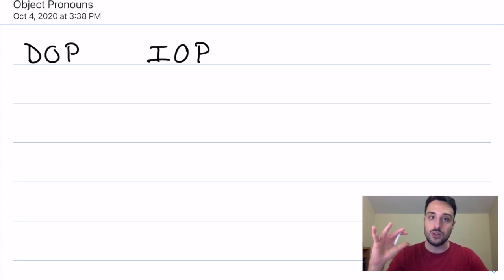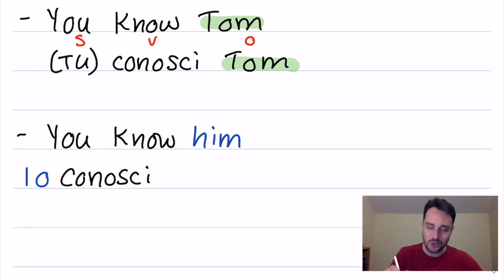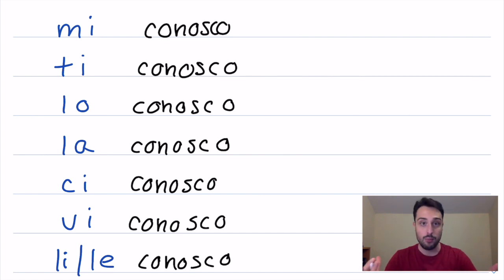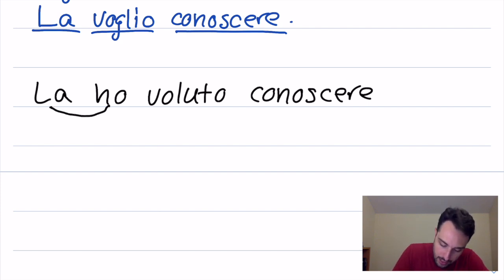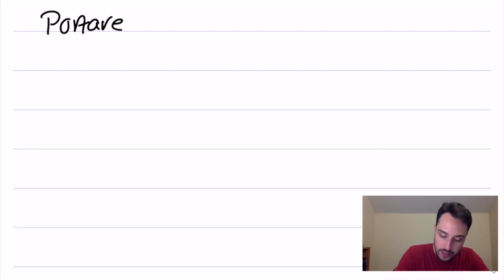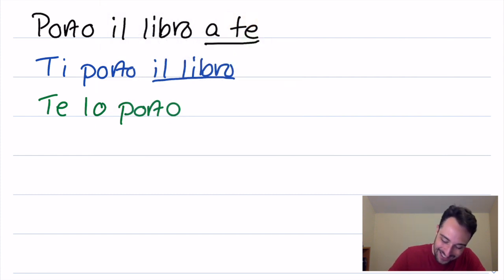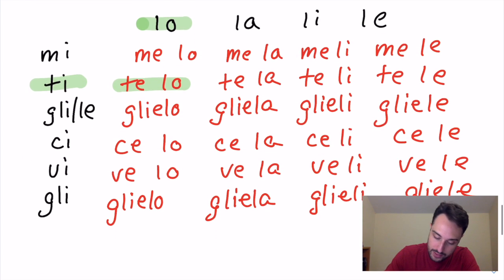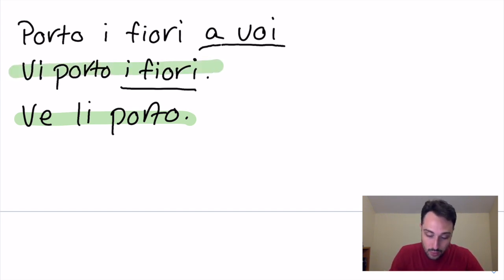Italian Direct, Indirect & Double Object Pronoun Review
In this video we'll go over Italian Object Pronouns using our digital whiteboard. Check out the other videos I've made on this topic linked below:

*Weilà Tom Bio*
Since 2011, the Weilà Tom YouTube channel has been a dedicated space for bilingual English and Italian language learning content. Tom is an American of Italian origins and loves talking about languages and the language learning process. Besides the content offered here on YouTube, he offers private tutoring, coaching calls, and weekly Group Lessons on Zoom.

Always remember to spread the love!